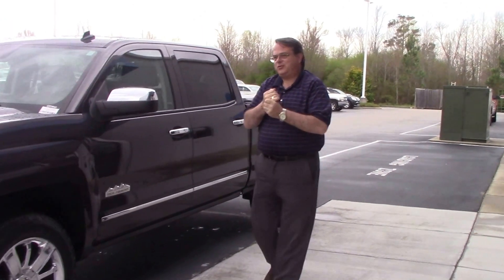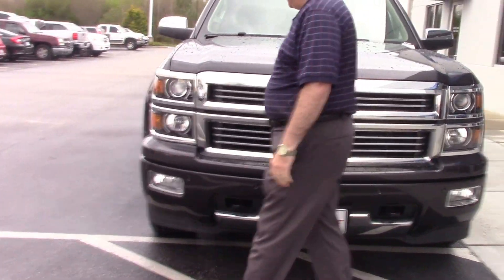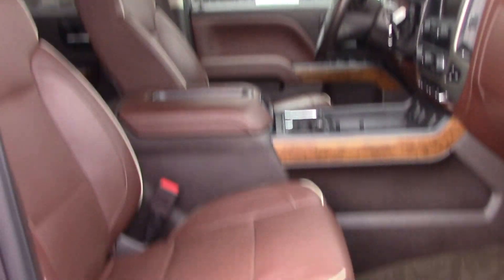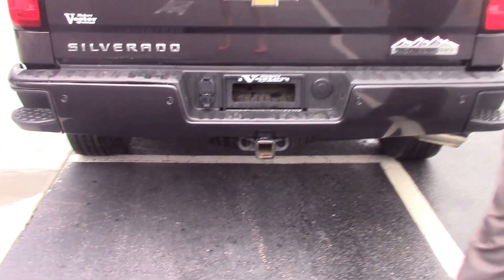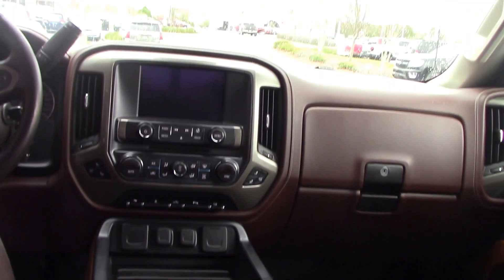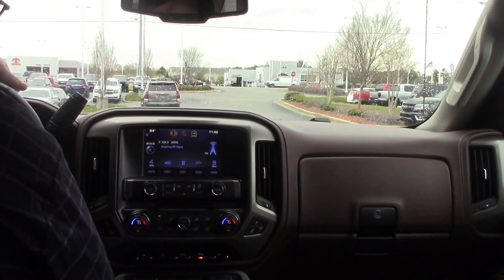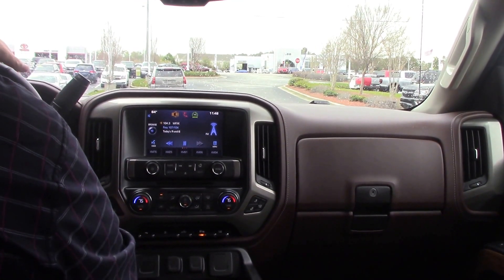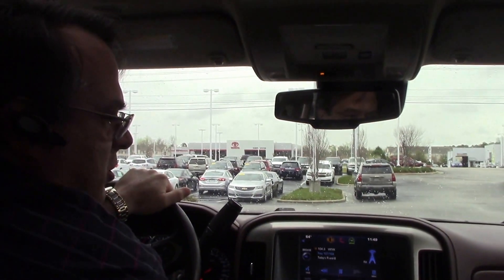2014 Chevrolet Silverado 1500 High Country Wilson, NC WalkAround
Fully loaded luxurious truck with low miles and comfortable to drive!

2014 Chevrolet Silverado 1500 High Country in Woodland Green and Sought After Options Include. Silverado 1500 High Country, 4D Crew Cab, EcoTec3 5.3L V8 Flex Fuel, 6-Speed Automatic Electronic with Overdrive, 4WD, Woodland Green, and Saddle w/Perforated Leather Appointed Seat Trim.

Be the talk of the town when you roll down the street in this {fully-loaded} 2014 Chevrolet Silverado 1500. This truck is the ultimate combination of high performance and luxury.